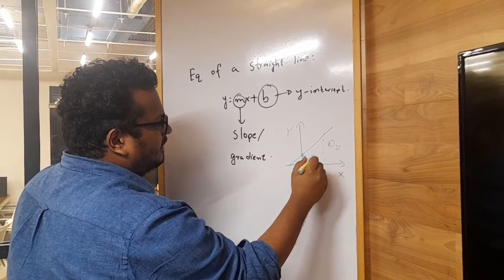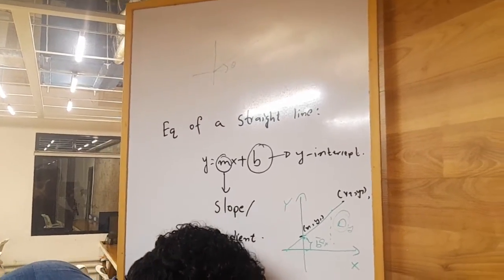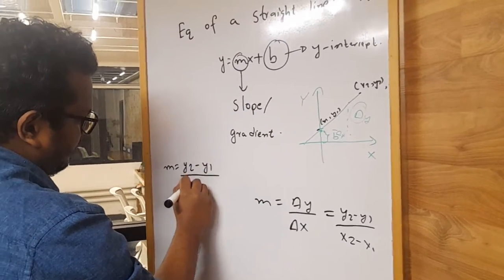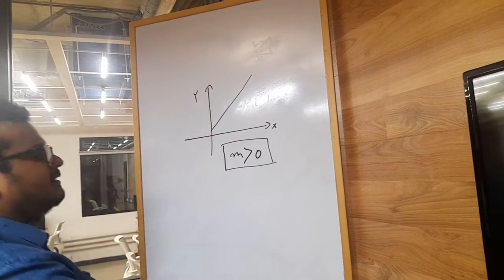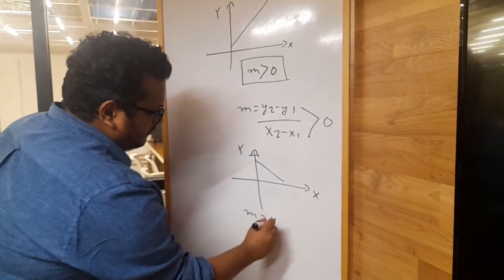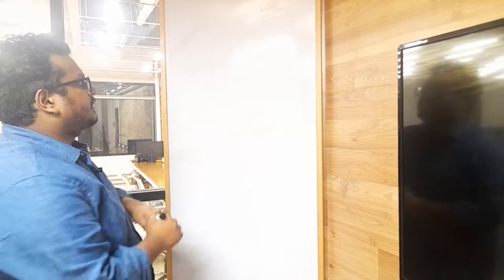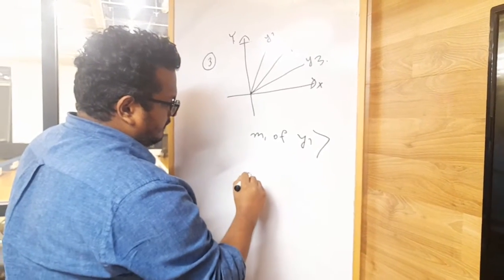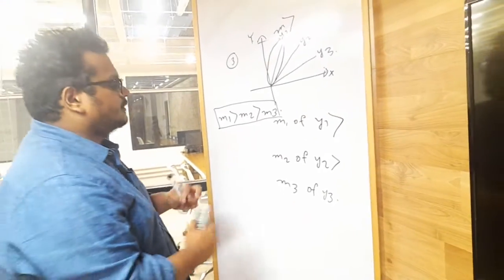concept of slope for SAT